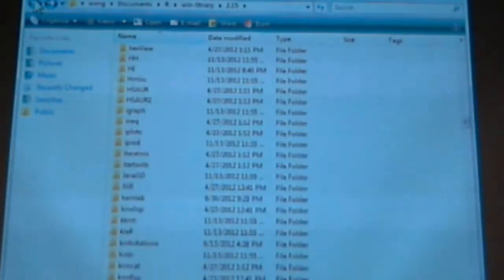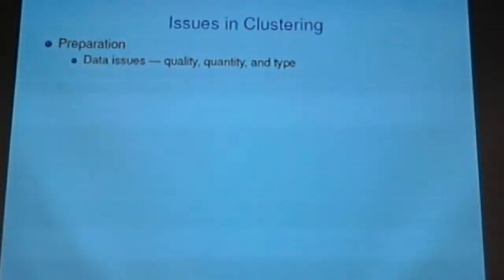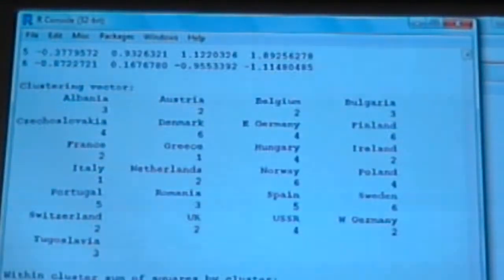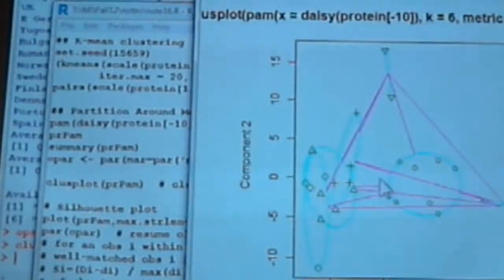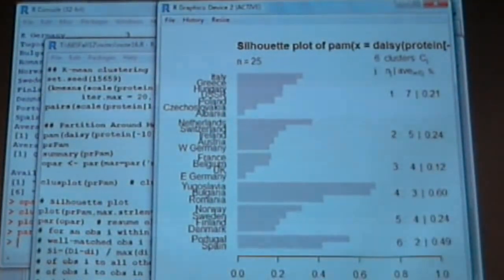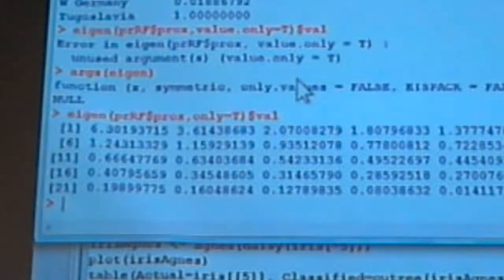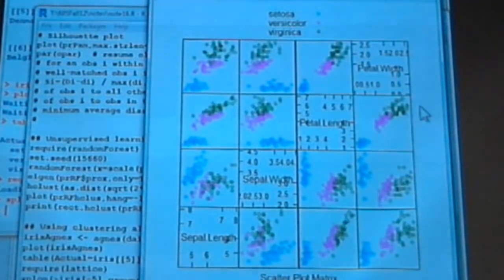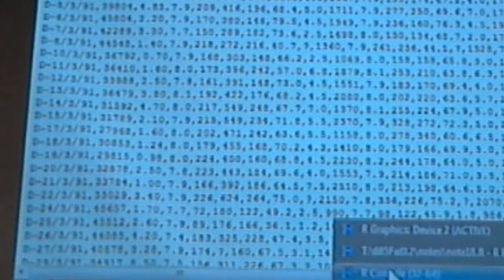DM Nov 20. Full Class Period